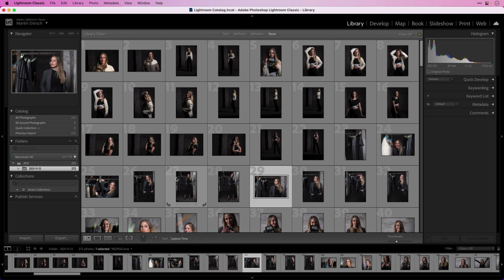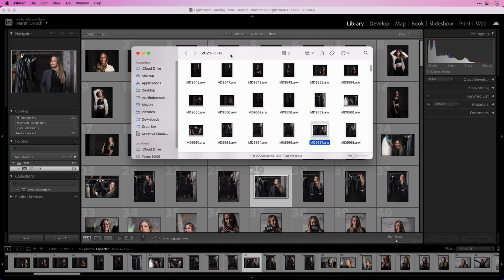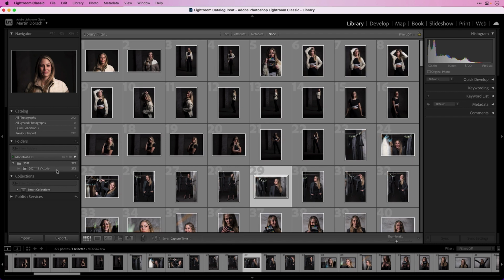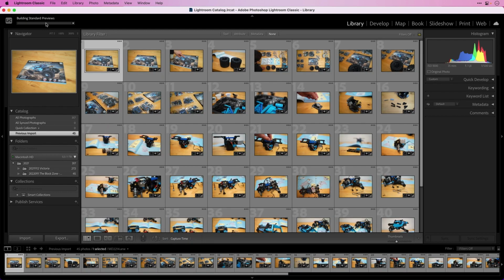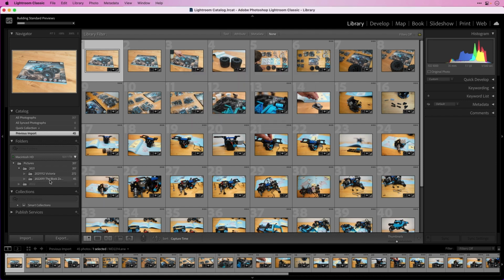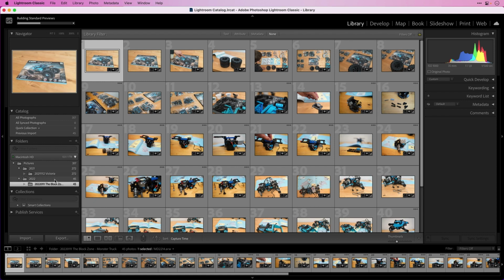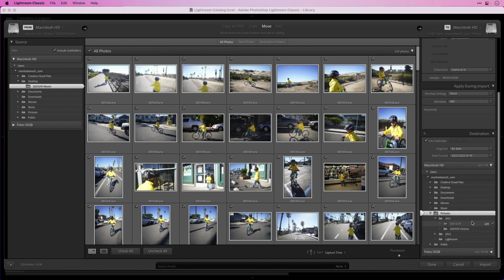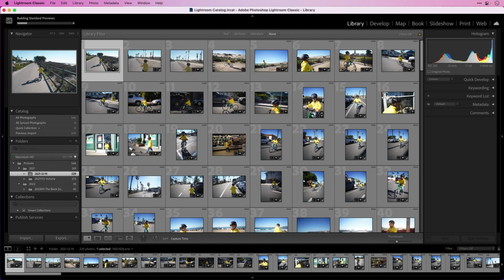A future proof folder structure in Lightroom Classic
The folder structure in Lightroom Classic is very important. This is because you will most commonly work with just one catalog for all your images (if you want to know, where I see exceptions, let me know in the comments below).
So to create a future-proof system, I would recommend to stay with year folders (YYYY) that contain inside a date and project name (YYYYMMDD project name) structure. So you see in a glance what's inside which folder.

00:00 A future proof folder structure in Lightroom Classic
00:29 folder structure in Lightroom
00:49 renaming folders
02:42 add folders
04:10 create parent folders
04:44 move folders inside Lightroom Classic
06:03 move images while importing
07:57 summary